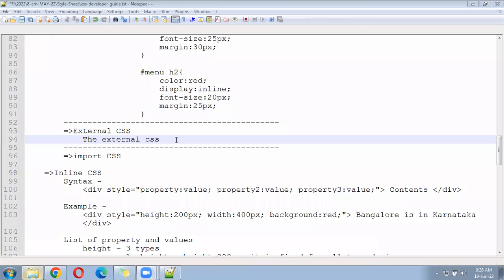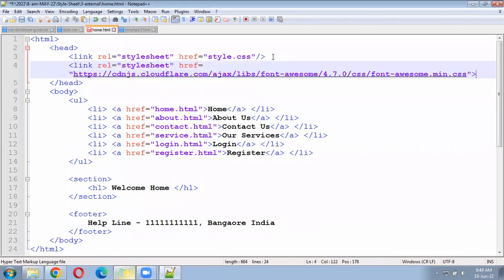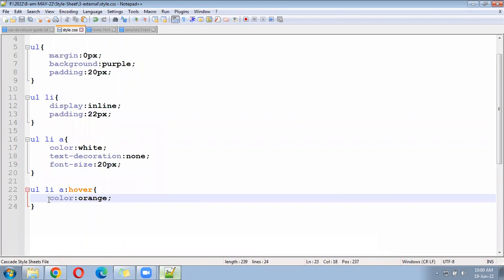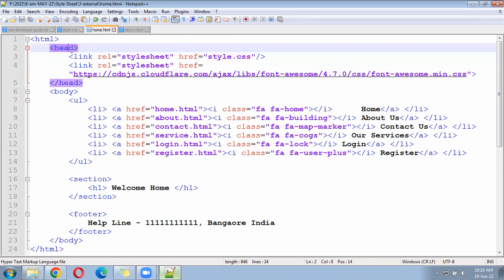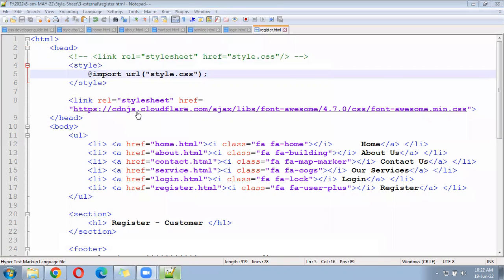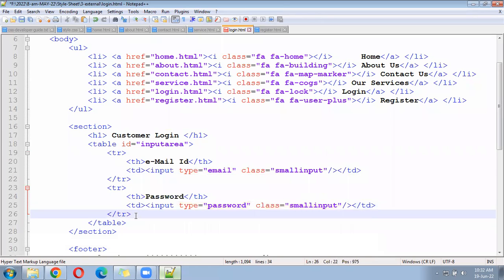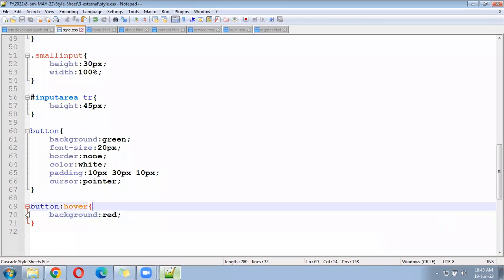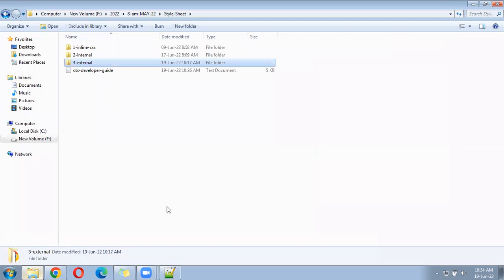css class 7